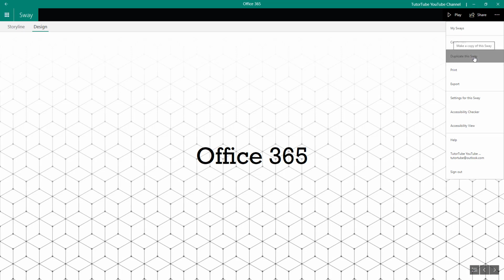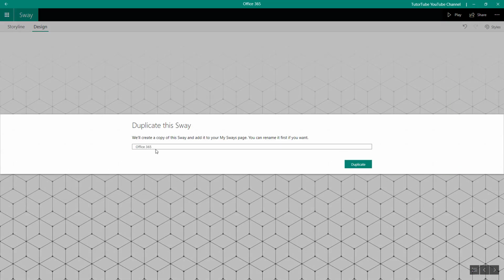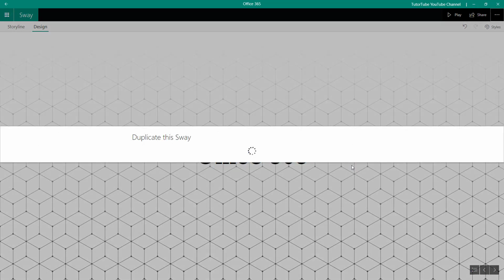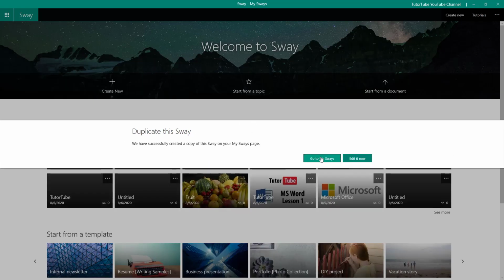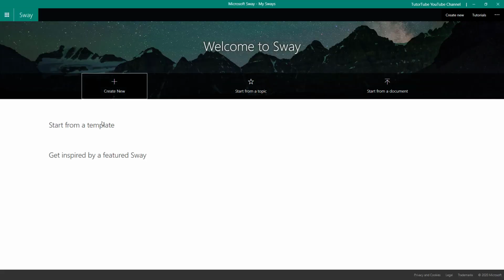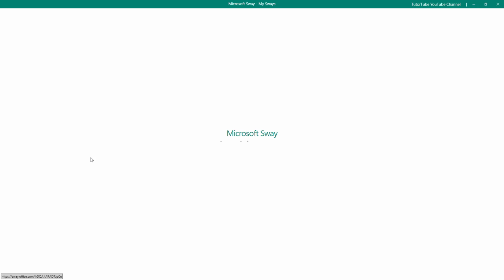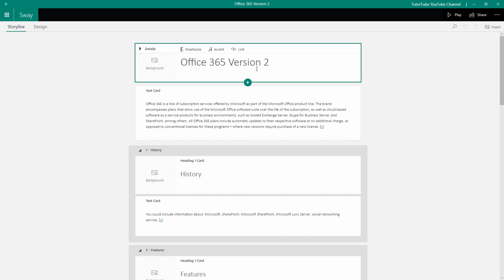MS Sway Tutorial - Lesson 20 - Duplicating Sway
In this tutorial, we will be discussing about Duplicating Sway in MS Sway